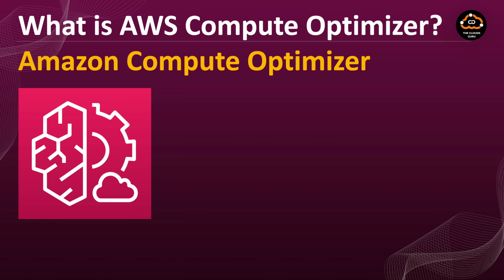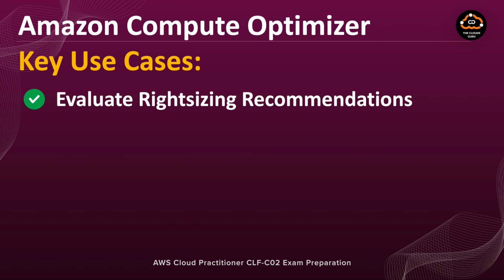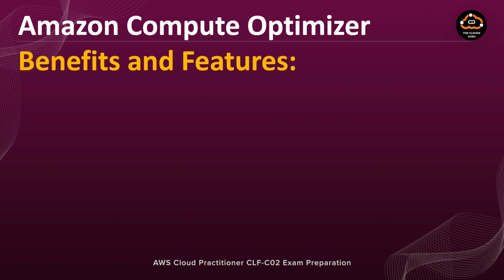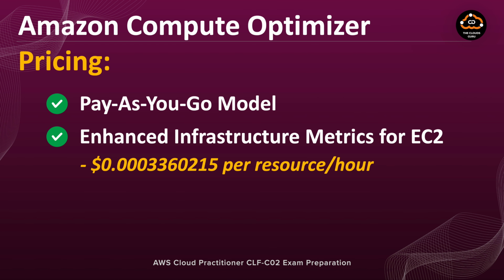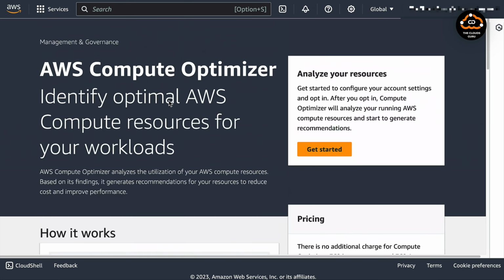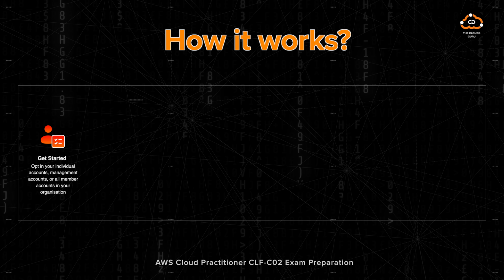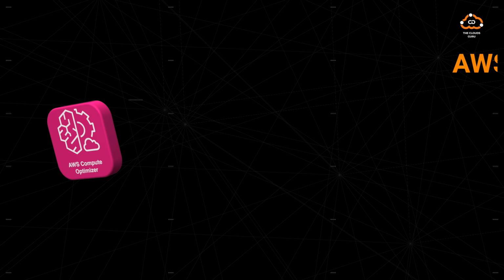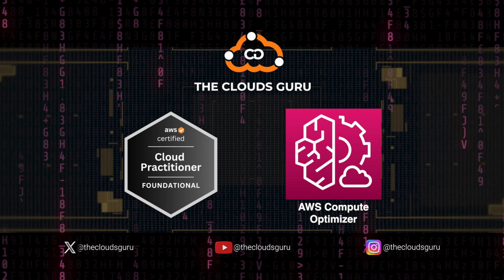What is AWS Compute Optimizer? | AWS Cloud Practitioner CLF-C02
AWS Compute Optimizer uses machine learning to recommend the optimal AWS compute resources for your workloads. It analyzes historical utilization metrics to help you reduce costs and improve performance by right-sizing your EC2 instances, Auto Scaling groups, and more. It’s a great tool for achieving efficiency and sustainability in the cloud.

Acknowledgement:Graphic Artist: Kyoko M; Shizuoka, JapanMusic: Chris Ormiston; London, UKSpecial Thanks: V Wakako; London, UK